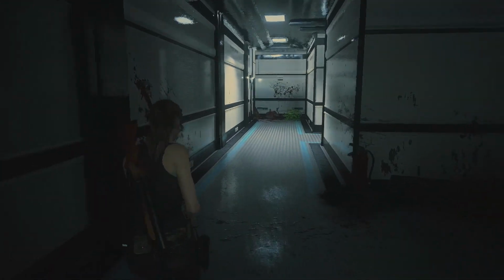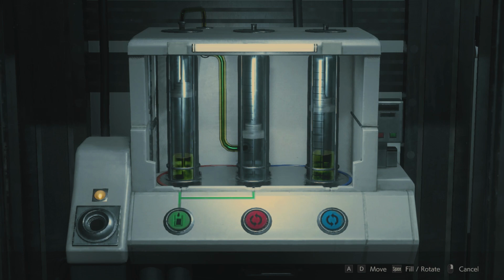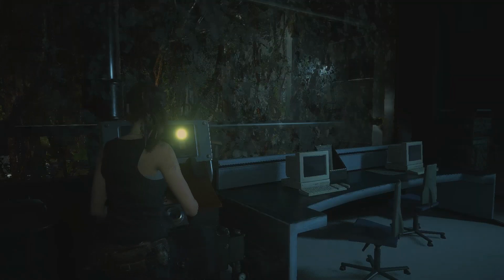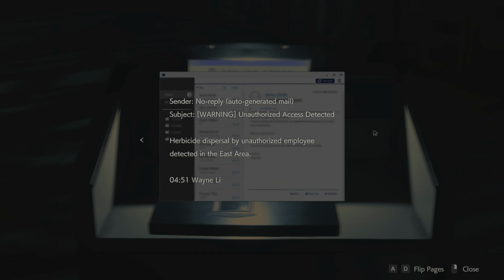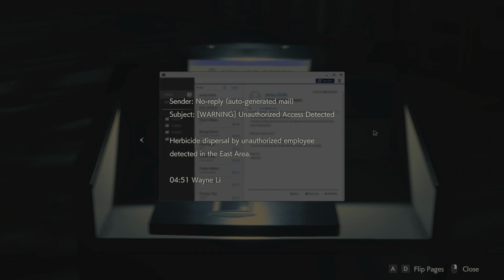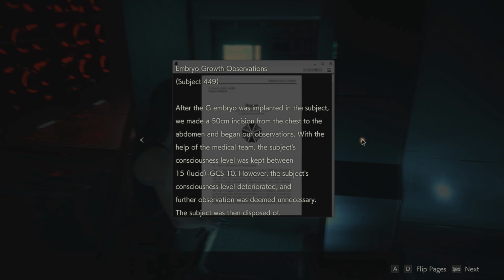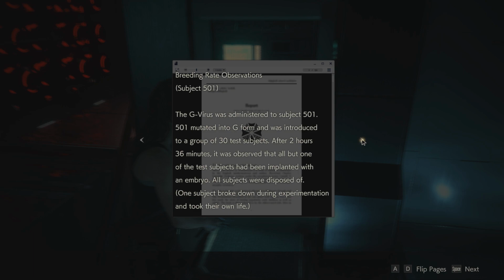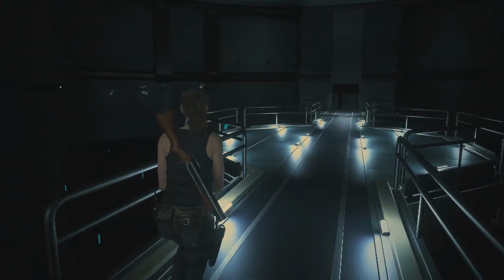Resident Evil 2 (2019) Remake. Claire. PC. (Hardcore) Complete Playthrough CO-OP Commentary. Part 15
Part 15: The Peoples demanded it! Now let's see if Chippants can deliver it! Resident Evil 2 Remake on HARDCORE mode. Another S.T.A.R.S. badge is on the line for Chipppants as well as Pugman's hard drive! Let's take a look at this beautifully remastered 2019 Game of the Year nominee and work together to make it through another survival horror masterpiece by Capcom.

Lighthearted commentary.

Resident Evil 2 is a survival horror game developed and published by Capcom. Starring police officer Leon S. Kennedy,  college student Claire Redfield, Sherry Berkin and Ada Wong they attempt to escape from Raccoon City during a zombie apocalypse caused by a leak of Umbrella's T-Virus, two months after the events of Resident Evil. It is a remake of the 1998 game Resident Evil 2 on the Playstation. the second installment in the Resident Evil video game series.